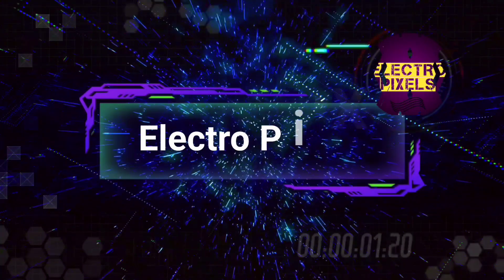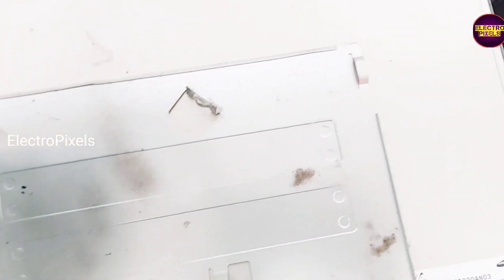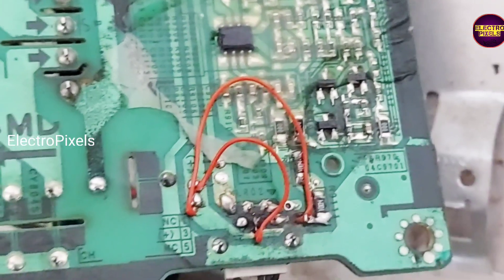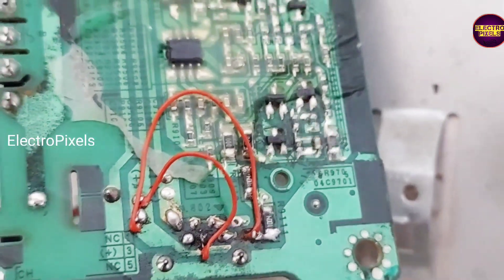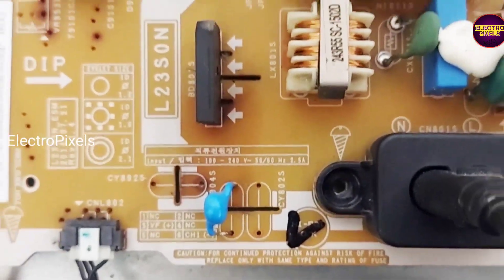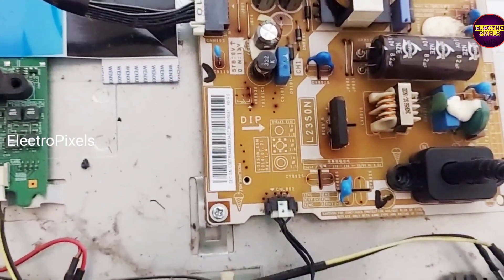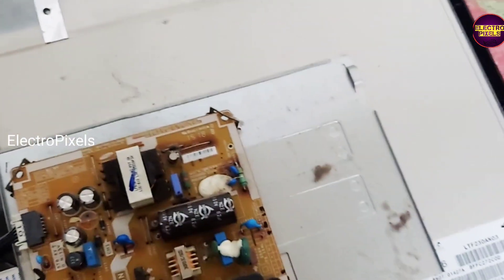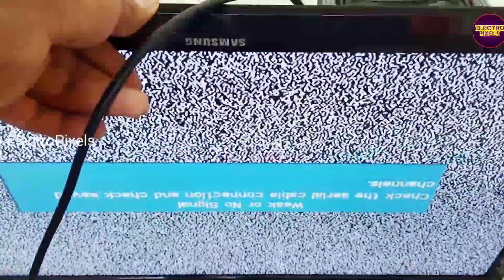Led TV Power Supply Problems||Samsung Led Tv SMPS Repair ||Power Supply Board No power Fix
This Video is Regarding Samsung Led TV Power Supply Problems||Led Tv SMPS Repair ||Power Supply Board No power Fix|TV Repair
# diodecheck